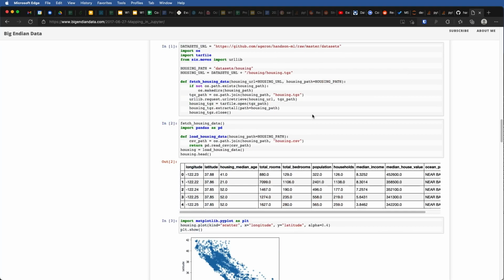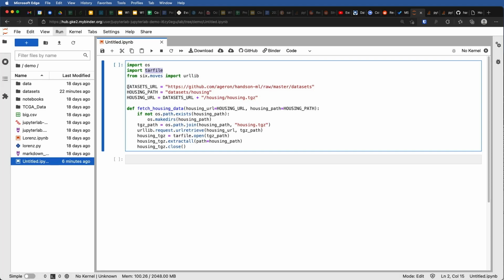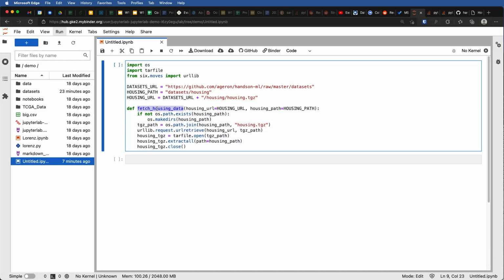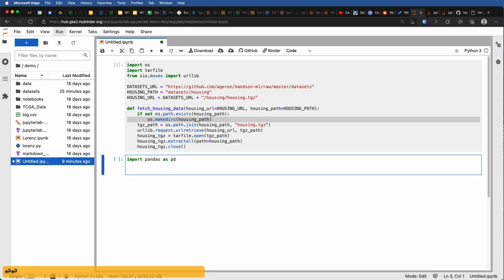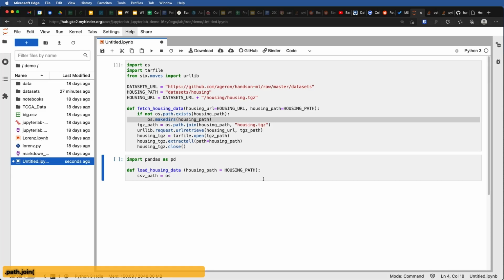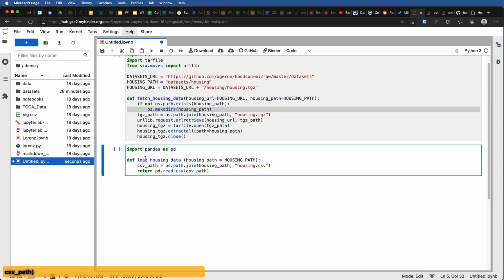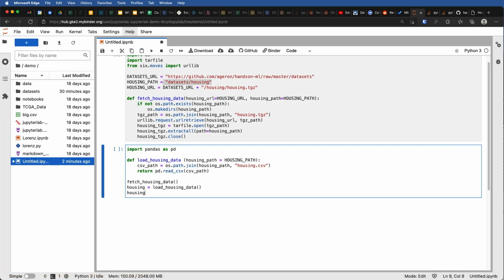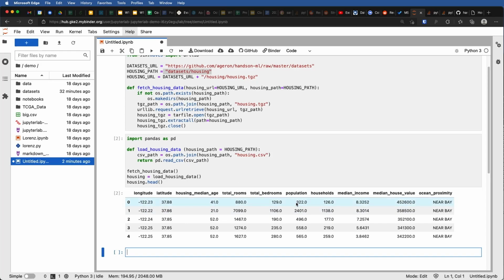Python 5: Importing data from the web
In this video, we show how to import data from the web, rather than a local file. This data will be used to create maps later on.